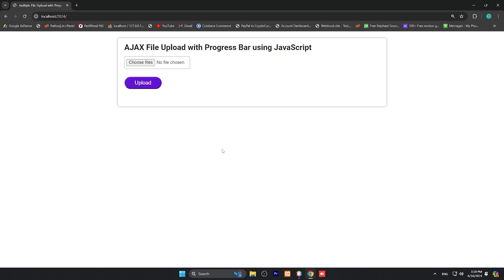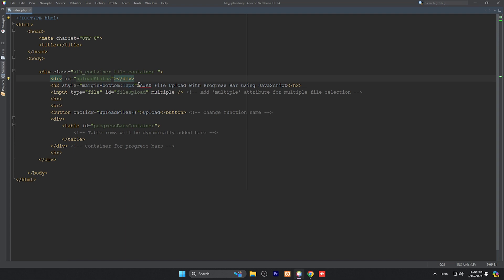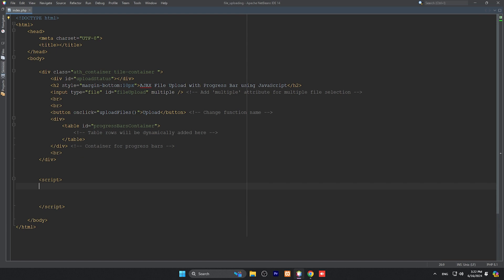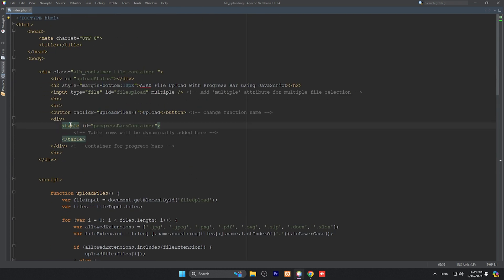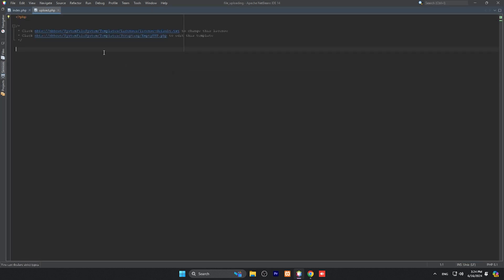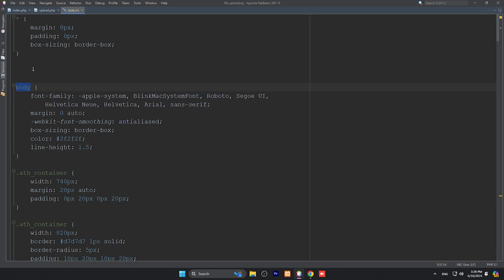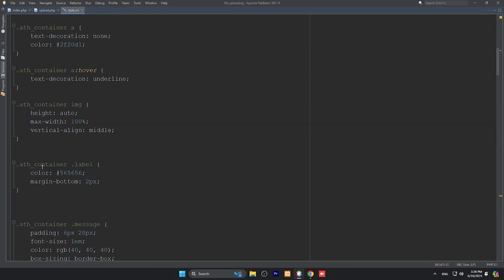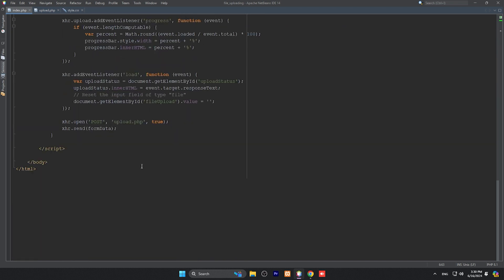PHP Uploading Multiple Files with Progress Bar via Ajax and PHP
Using jQuery and Ajax, on the other hand, can create a seamless experience, allowing for user-friendly file/image uploads without reloads.